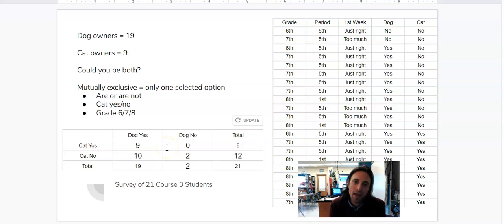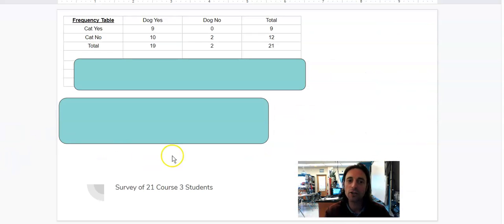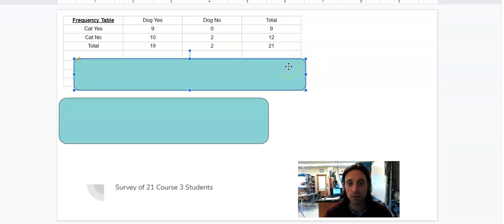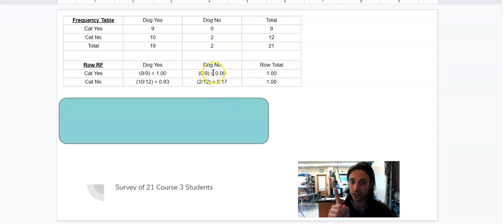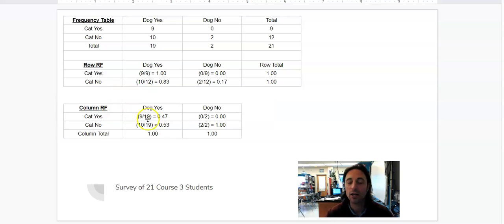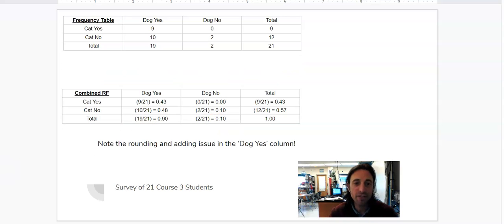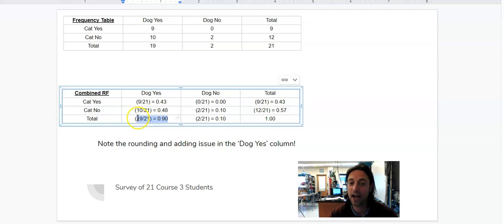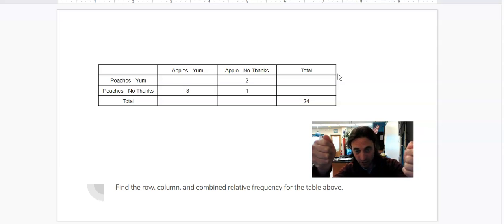Two-way Relative Frequency Lecture